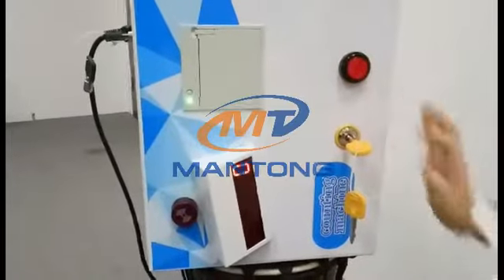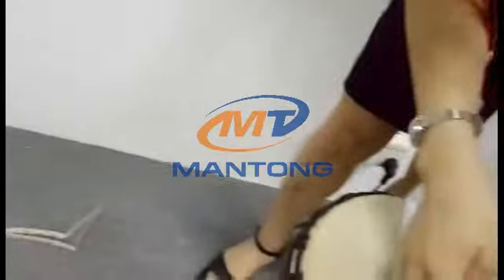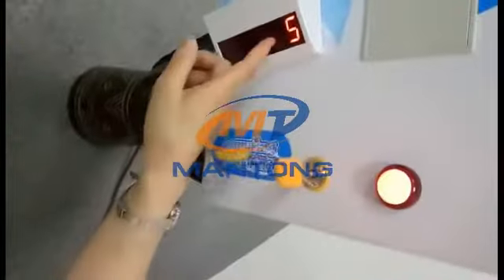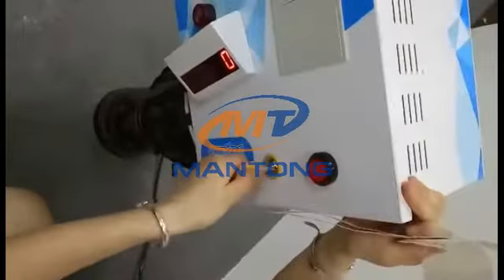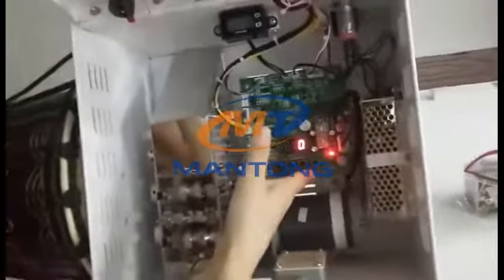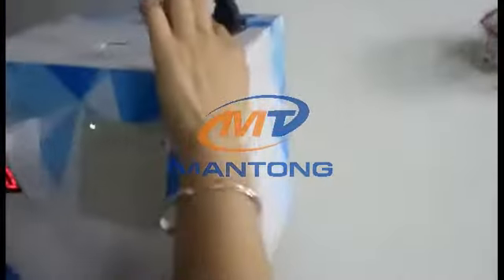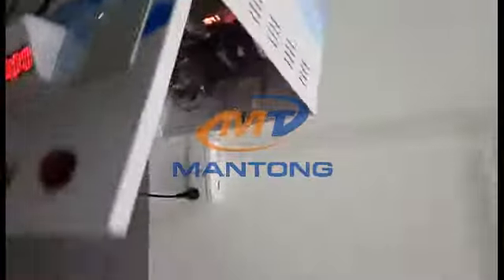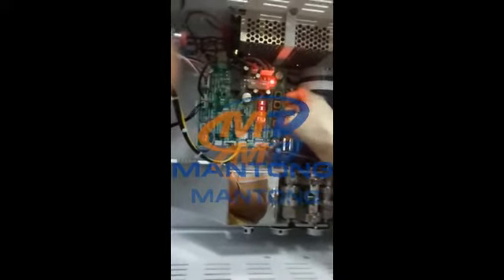ticket counter machine introduction video link